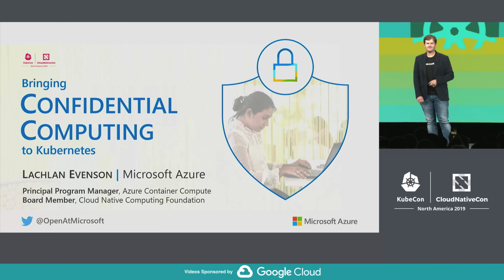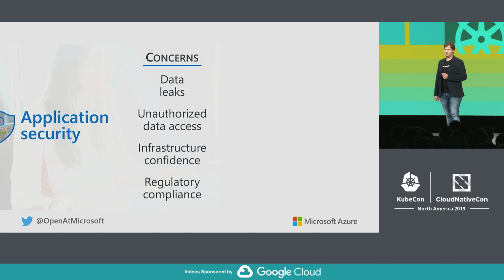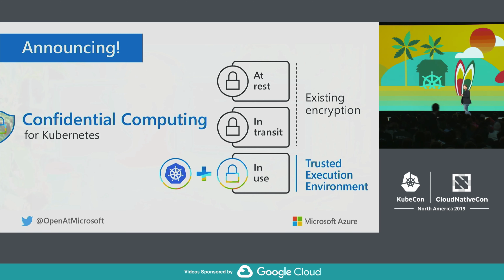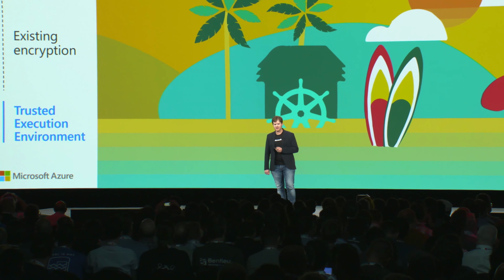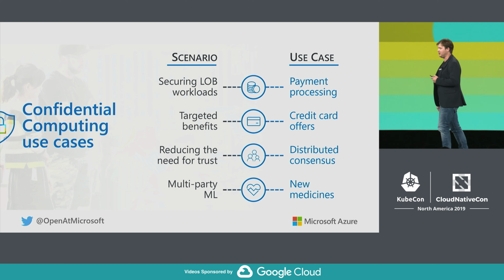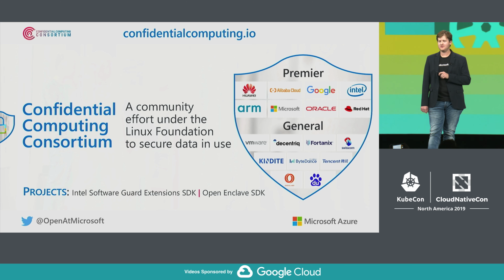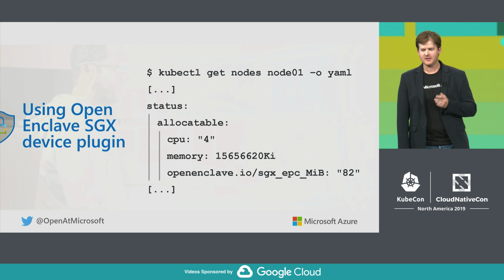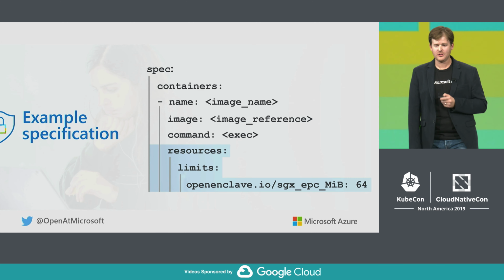Sponsored Keynote: Bringing Confidential Computing to Kubernetes - Lachlan Evenson, Microsoft Azure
Sponsored Keynote: Bringing Confidential Computing to Kubernetes - Lachlan Evenson, Principal Program Manager, Microsoft Azure